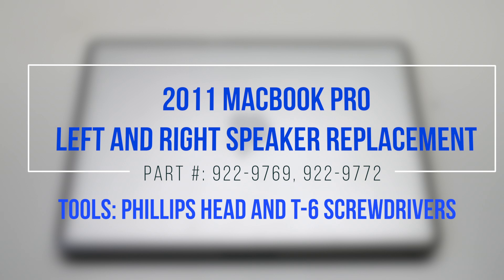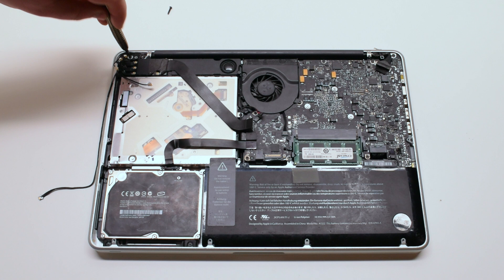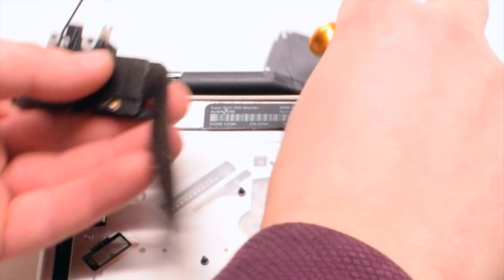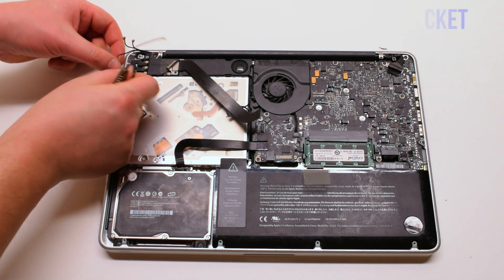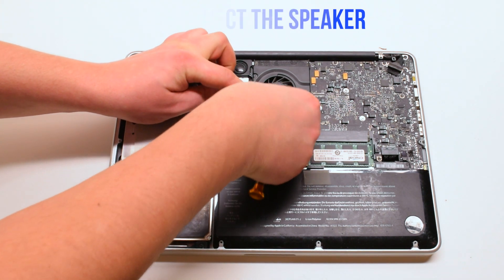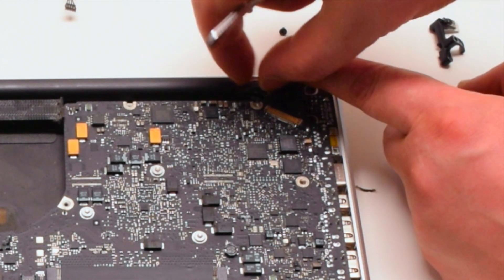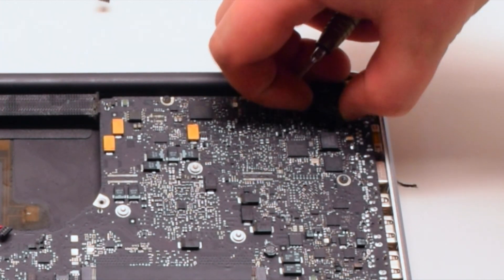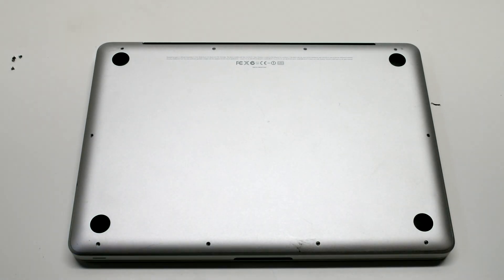2011 Macbook Pro 13" A1278 Speakers Replacement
Best Deal on Parts

1. Replace Battery P/N: A1322, 661-5557
2. Replace/Upgrade Random Access Memory (RAM) P/N: PC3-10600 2GB, 4GB, 8GB (Workaround: Any Speed 204-Pin DDR3 SO-DIMM as long as 1 old (10600 or slower module is left in one of the banks)
3. Replace Hard Disk Drive P/N: Any compatible SATA Drive
4. Replace DVD Super Drive P/N: 661-5165, 661-5502, 661-5865 or comparable
5. Replace Trackpad P/N: 922-9063, 922-9525, 922-9773
6. Replace Screen Assembly P/N: 661-5868
7. Replace WiFi/Bluetooth AirPort Card P/N: 661-5867, 661-6510
8. Replace Fan P/N: 922-8620, 661-5418, 661-9530, 922-9530, 661-4946
9. Replace Logic Board P/N: 661-5869, 661-6078, 661-6588, 661-6589
10. Replace CPU Heat Sink P/N: 922-9784
11. Replace Speakers P/N: 922-9769, 922-9772
12. Replace Microphone P/N: 922-9059
13. Replace Power Connector/DC-in-Board P/N: 661-5217, 661-5235, 922-9307, 820-2565-A
14. Replace Keyboard P/N: Any A1278 Keyboard 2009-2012
15. Replace WiFi and Bluetooth Cable P/N: 922-9780